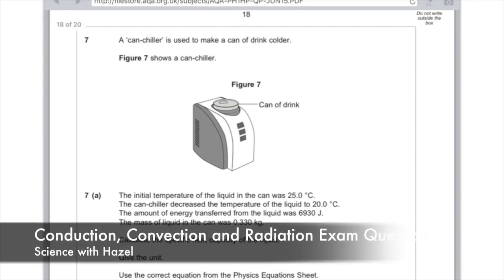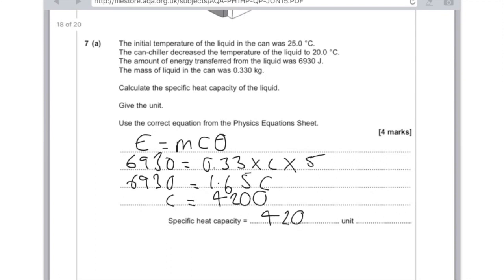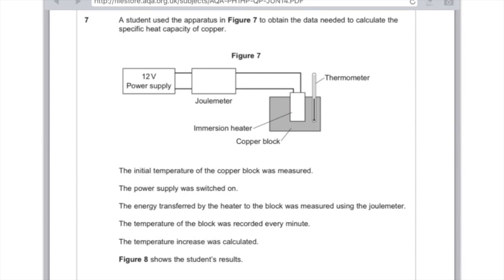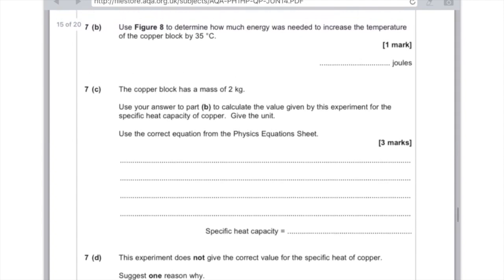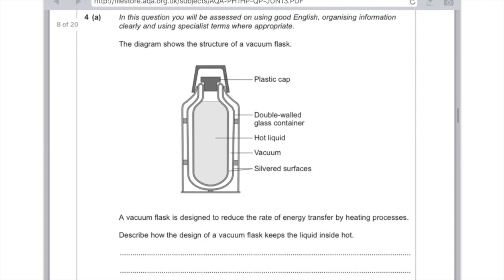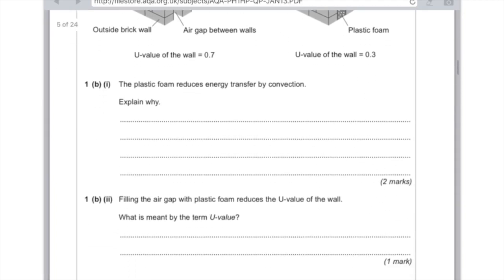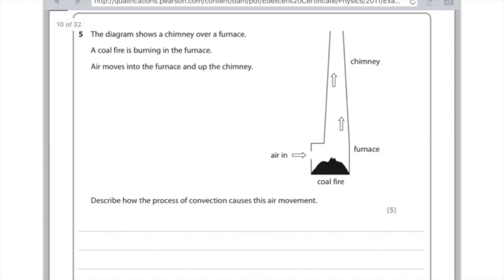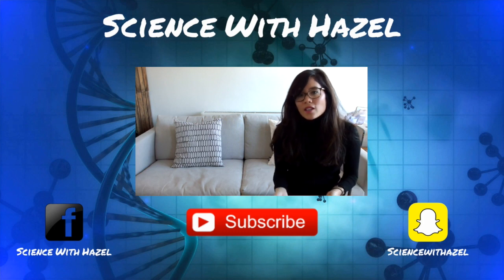Conduction, Convection & Radiation - GCSE Physics Questions - SCIENCE WITH HAZEL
In this GCSE Physics revision video, Hazel answers a selection of exam questions from both the EDEXCEL IGCSE Physics course and AQA GCSE Physics course on methods of heat transfer - conduction, convection and radiation.